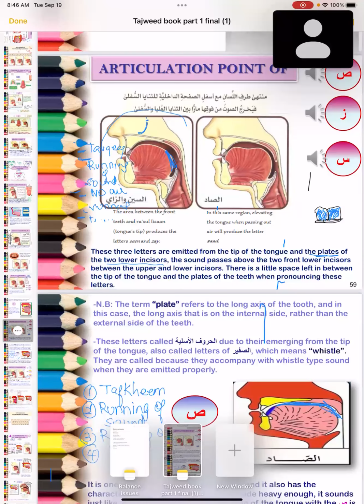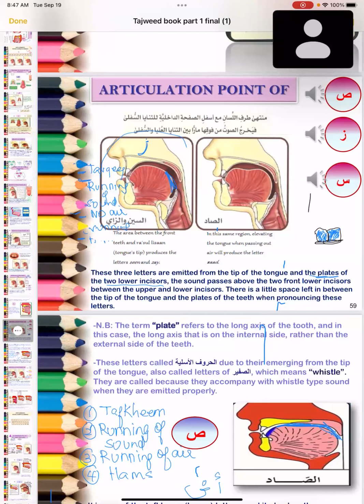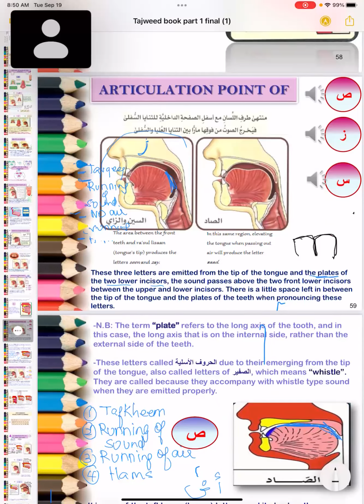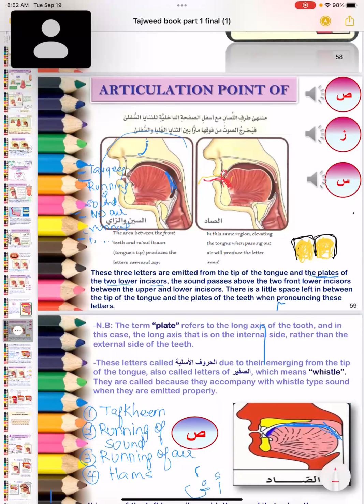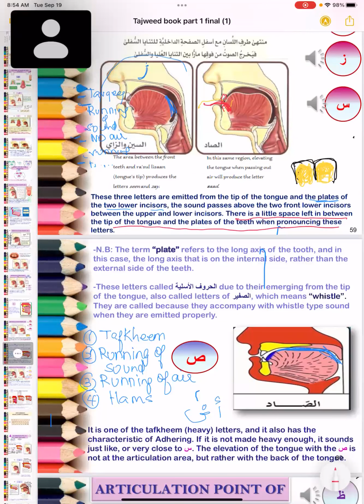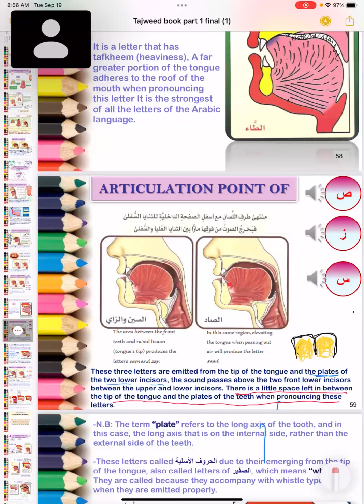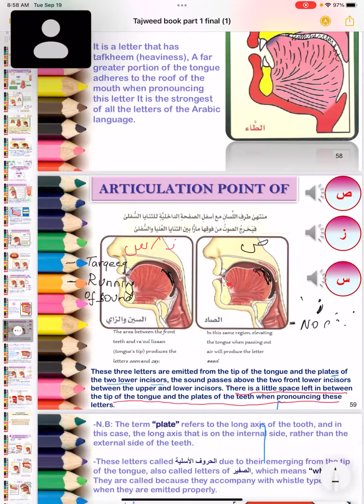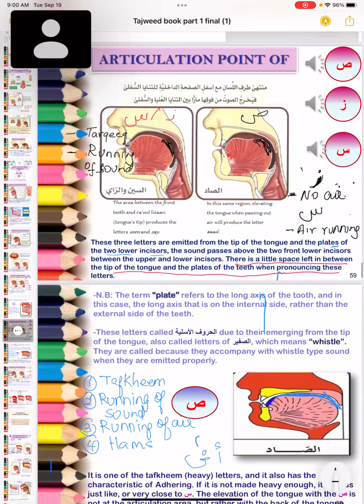Articulation Point - Tip of the tongue ص ز س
Explanation of Articulation Point - Tip of the tongue ص ز س